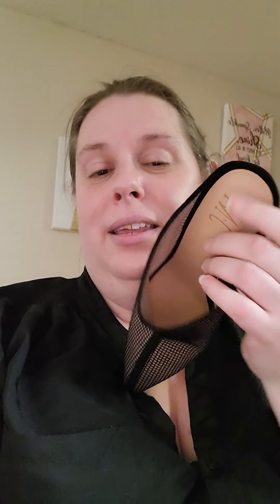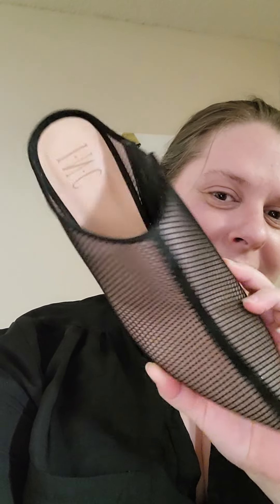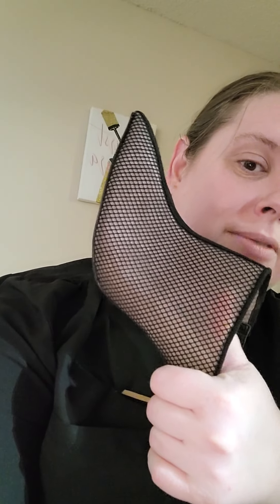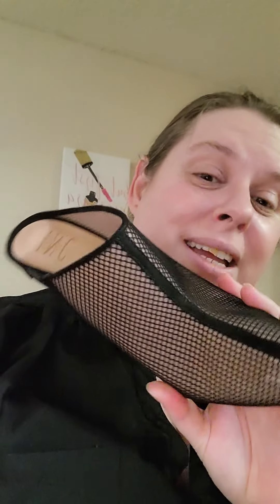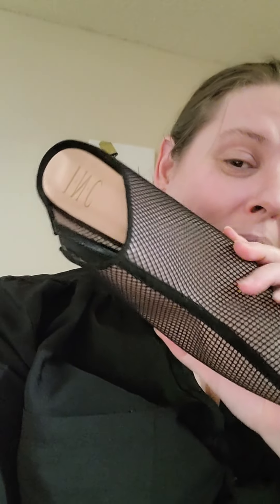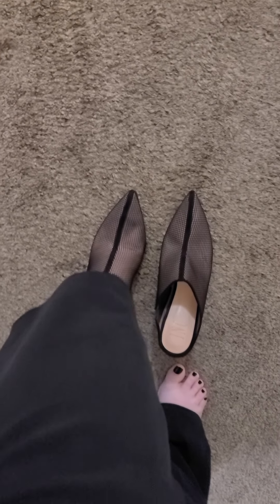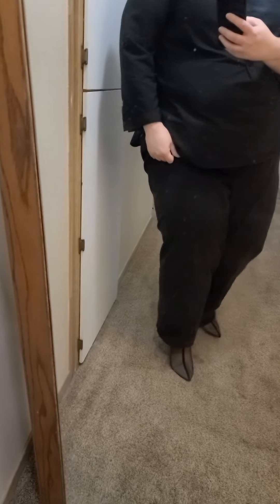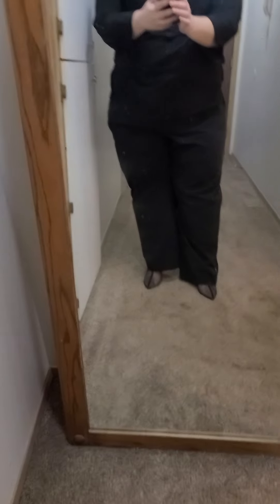INC Kamaya 3 Fishnet Point Toe Sophisticated High Heels Review